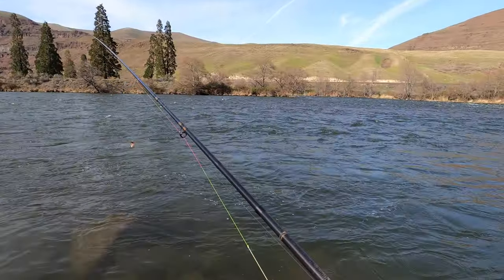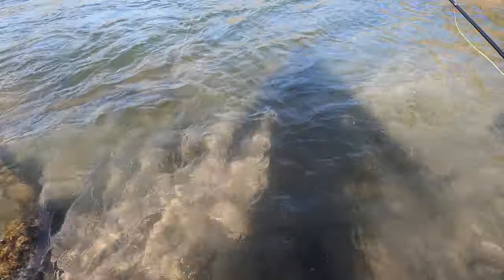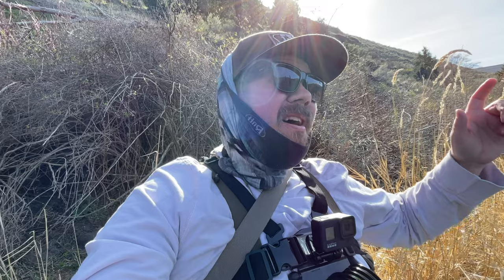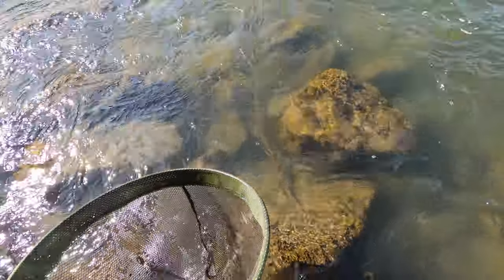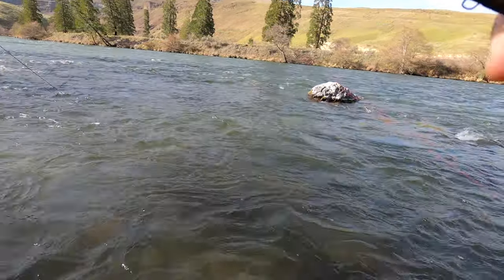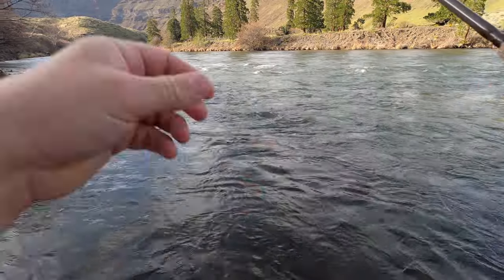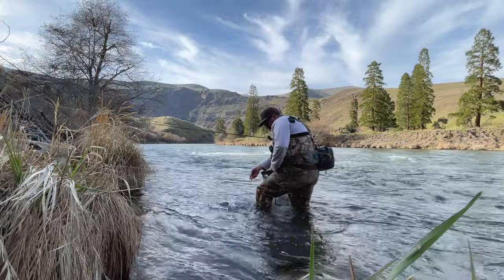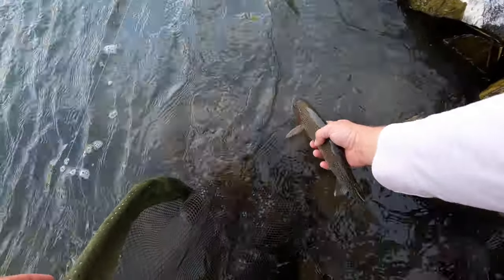Fly Fishing New Water for Rainbow Trout // Euro Nymphing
I hit my local river to do some euro nymphing for Rainbow Trout. I tried a few different tactics while I was out, and euro nymphing proved to be the most effective choice. I did have a nice surprise while fishing a dry fly too!